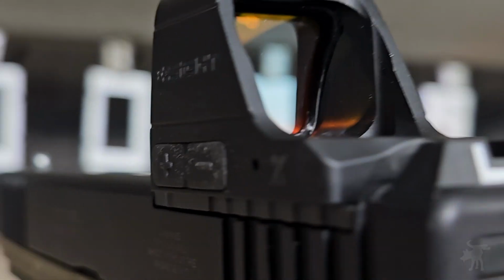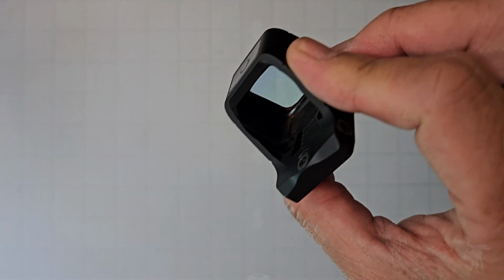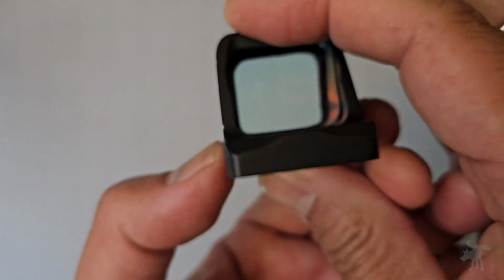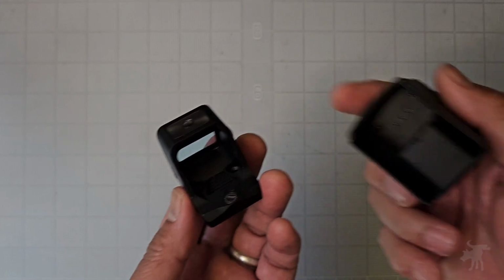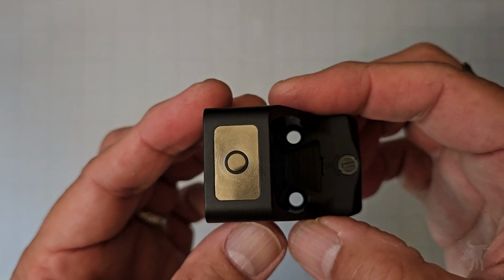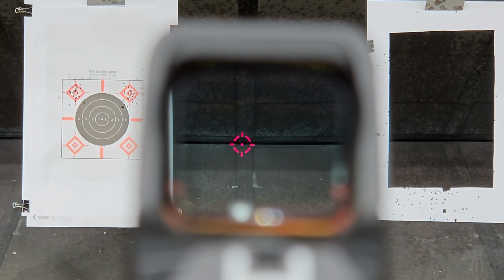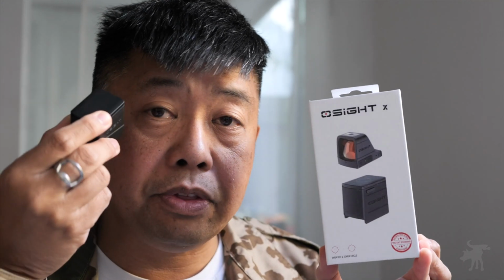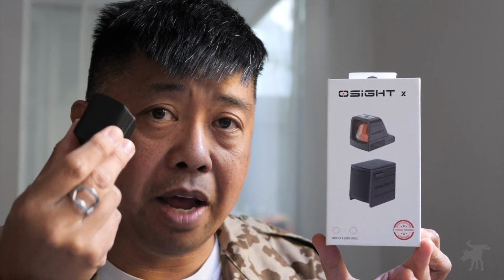OSight X wide view Red Dot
Review of the OLight OSight X micro reflex sight. OSight clarified that runtime claimed is in the dot reticle at its lowest visible brightness. The original OSight has a longer runtime than the X does at the same brightness in circle-dot. Stop leaving yourself vulnerable to data breaches.

CHAPTERS
00:00 Intro
00:37 Features
05:37 Gun range tests
06:23 Conclusions

CREW
Producer: Giselle Palacios-DelMundo
Camera: Scott "SCOOTY" Mitchell
Producer (EDC): Tony "STICK" Samaniego
Producer (PS/LEO): Darryl "PARABELLUM" Russell
Line Producer: Ciri Santos
Research: Otto Tang
Key Grip: Clayton Bailey
Audio Editor: Marcella Palacios-DelMundo
Assistant Editor: Tomas Palacios-DelMundo

PRODUCTION NOTES
Shot on Panasonic G9, G100, and Samsung Galaxy phones
This video is for educational and entertainment purposes only. All demonstrations were filmed in a safe and legally regulated location. Do not try this at home without proper supervision. Portions of this video may have been filmed in a Law Enforcement shooting range supervised by a certified Range Safety Officer.

We’re interested in talking with you about sponsored content creation or and featuring your product in future reviews.

These videos are strictly for educational and entertainment purposes only. DO NOT attempt anything you see in this video at home. All work should be performed by a trained professional.  Imitation or the use of anything demonstrated in my videos is done AT YOUR OWN RISK. YouTube and Moondog Industries can not be held liable for any injury to yourself or damage to your firearm or property resulting from attempting anything shown in any of our videos. Any firearms or airgun footage shown was filmed in a safe location under supervision by a range safety officer. Unless specifically stated, Moondog Industries does not endorse any product, goods, or services mentioned in this video. Moondog Industries is not a gun shop and DOES NOT sell or deal in firearms, firearms parts or ammunition. By viewing or flagging this video you are acknowledging the above.